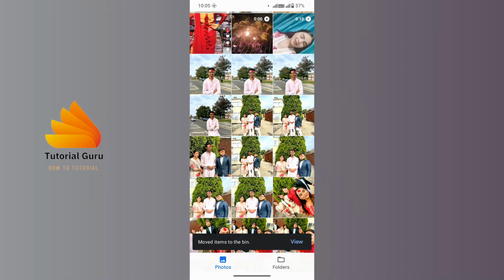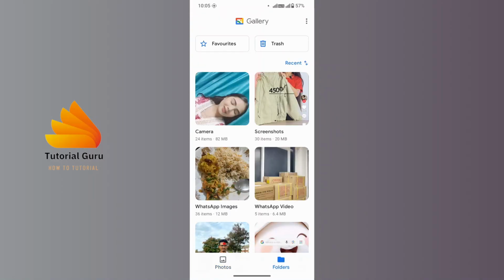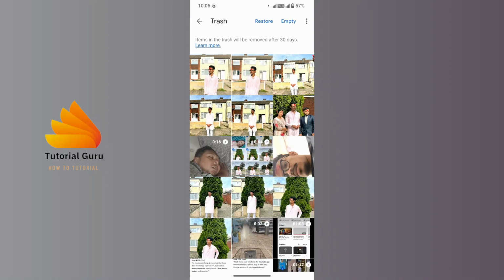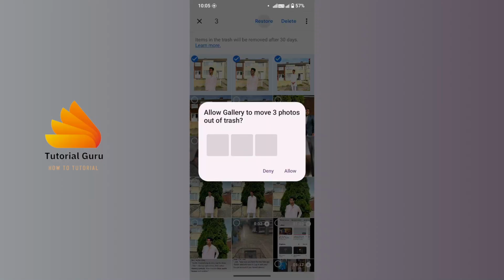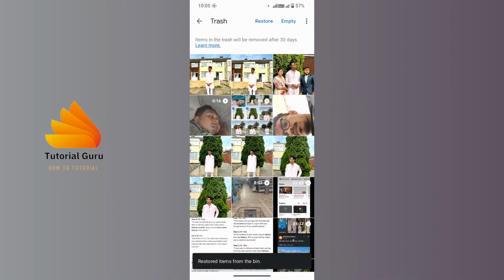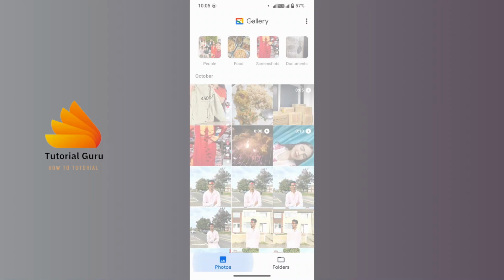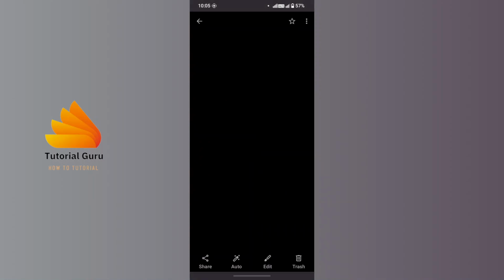How to Restore Photos and Videos from Trash on Phone | Recover Deleted Media Easily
In this video, you’ll learn how to restore photos and videos from trash on your phone step by step. If you accidentally deleted your photos or videos, don’t worry—this tutorial shows how to recover deleted media from Trash/Recycle Bin